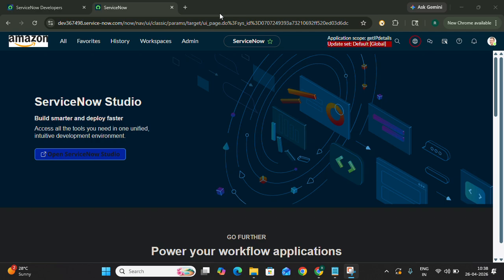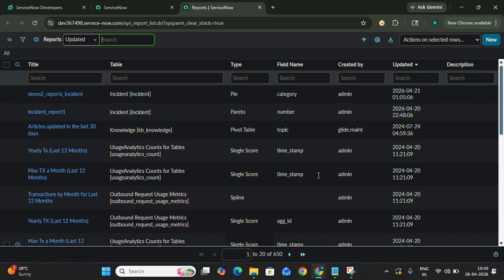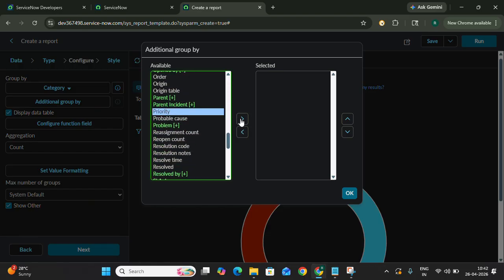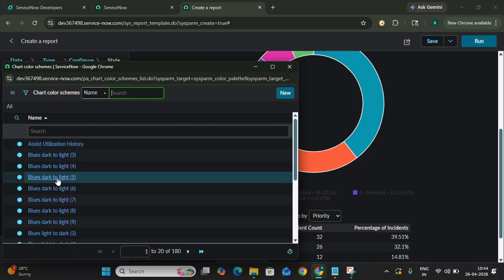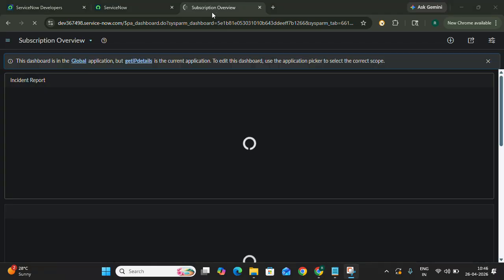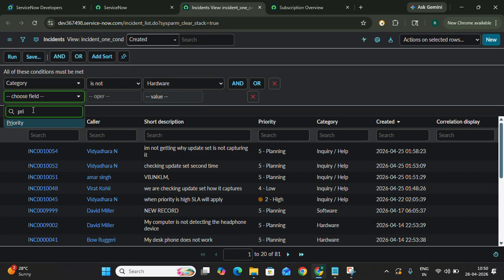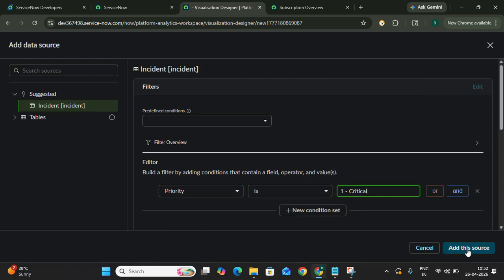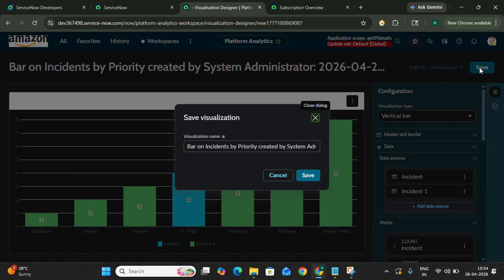Reports & Dashboards in ServiceNow | Create, Customize & Visualize Data (Complete Guide)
In this video, learn how to create powerful Reports and Dashboards in ServiceNow to visualize your data and make better decisions.

We cover everything from building reports to designing interactive dashboards used in real-time ITSM environments.

🔹 What you’ll learn:
• What are Reports in ServiceNow
• Types of reports (Bar, Pie, Line, List, etc.)
• How to create and customize reports
• Adding filters and conditions
• Creating Dashboards step-by-step
• How to add reports to dashboards
• Real-time data visualization and insights
• Best practices for effective reporting

💡 This video is perfect for ServiceNow Developers, Admins, and anyone preparing for interviews or working on real-time projects.